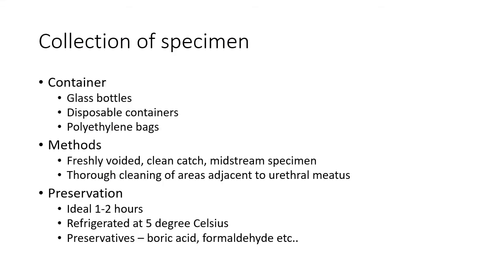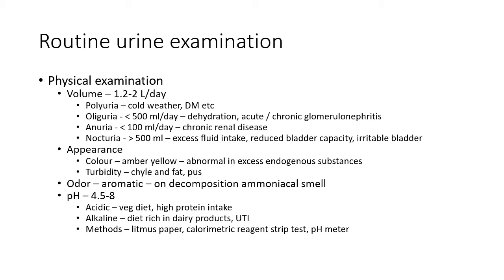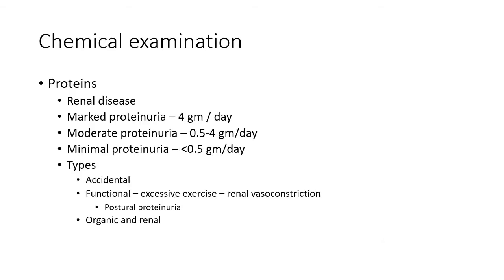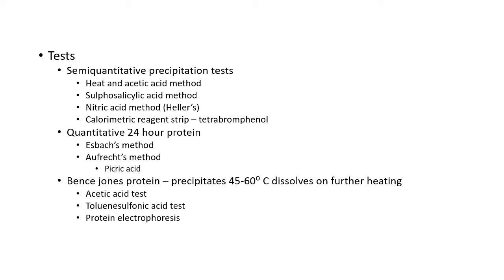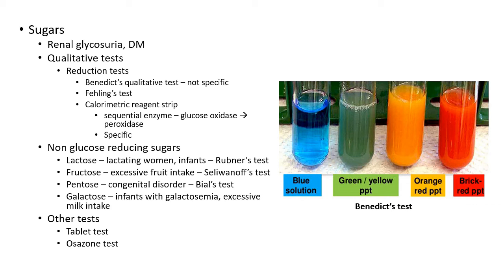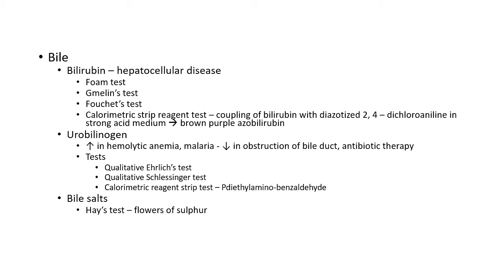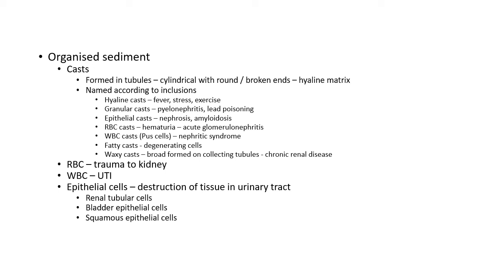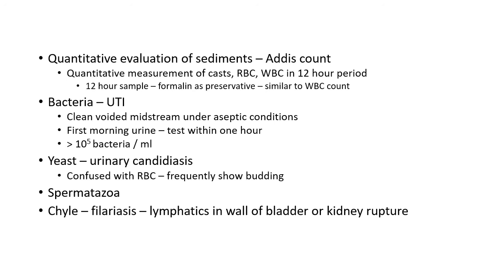Urine analysis | Laboratory pathology | Part I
This video discusses collection of urine, type of samples and various analysis done on urine and their clinical significances